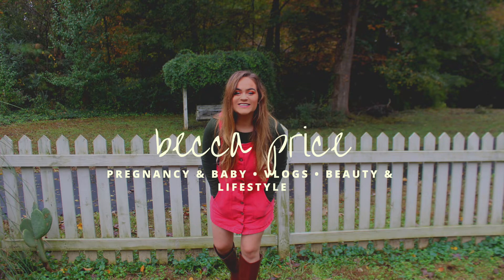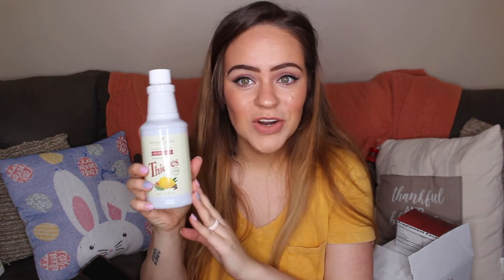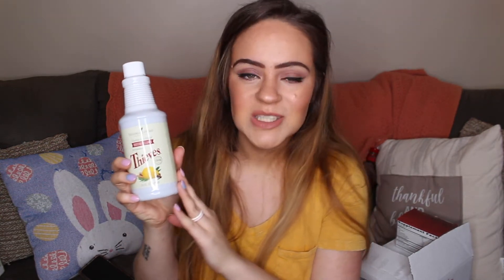What's in My Husband's Young Living ER Order! | Huge Ningxia Haul! | Becca Price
Are you watching in 1080p?

I'll send you a free lip balm when you sign up!

Hey y'all! My name is Becca and I'm a 22 year old college student, wife, dog mom, and am also expecting baby #1 August of 2019! I started this channel to share my love of beauty and essential oils and it's quickly become a place to share my young living essential oils, makeup, and now... my pregnancy!